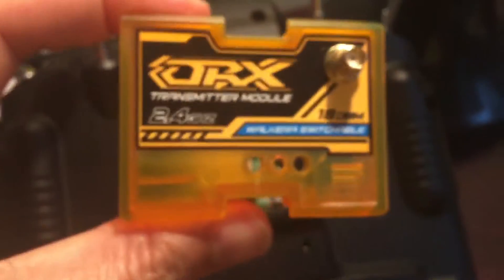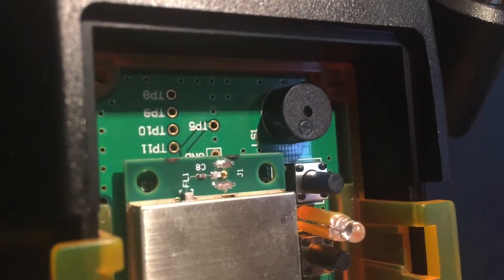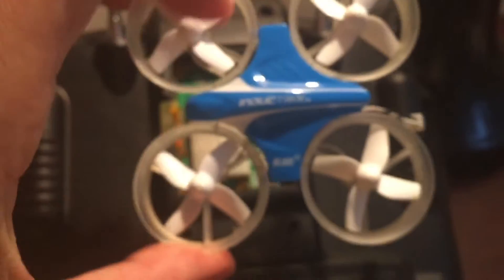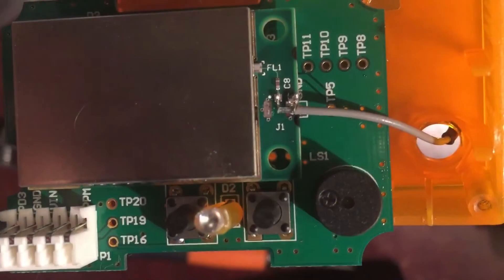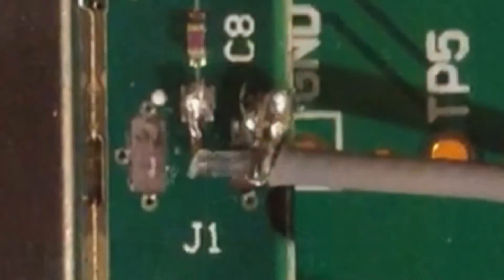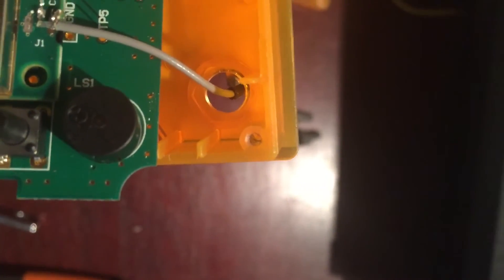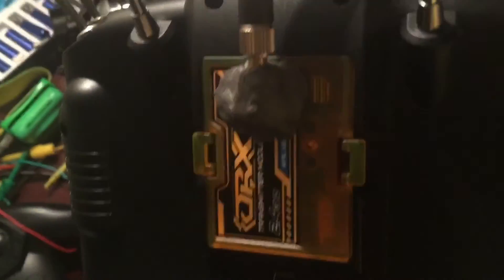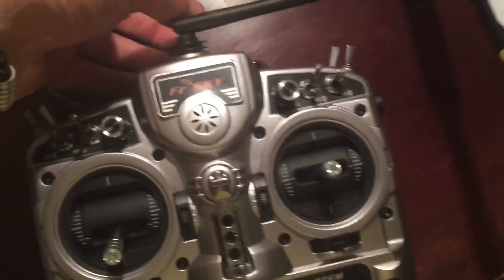OrangeRX Antenna Mod on a FrSky Taranis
I intended to simply pop the pigtail button off and move the entire gold screw terminal outside the plastic case. Of course things didn't go so smoothly. When engineering gives you lemons, magnifying headgear and a soldering iron to the rescue.